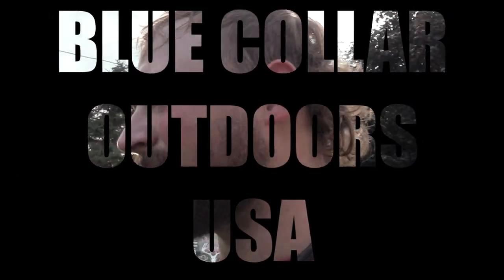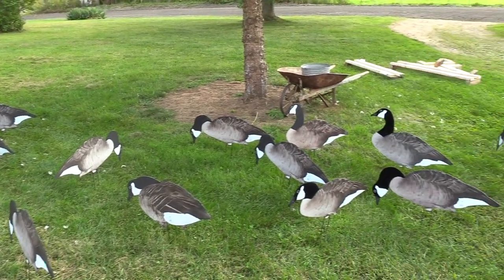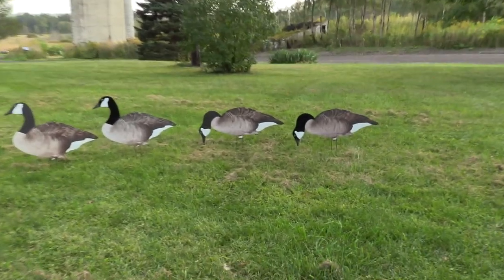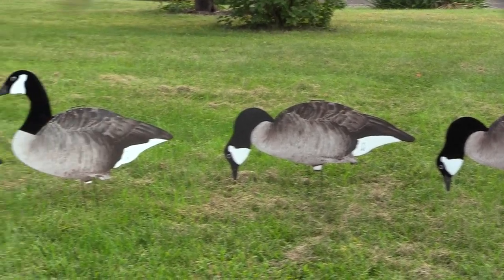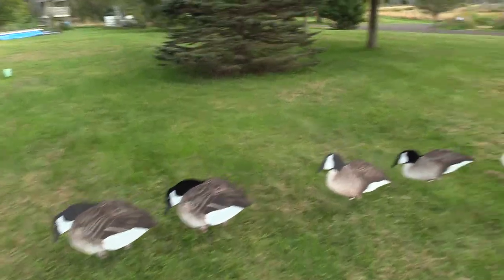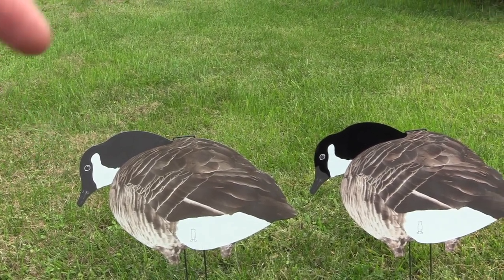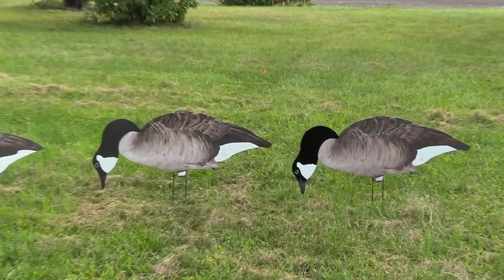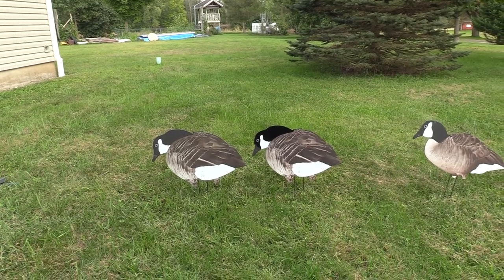flocked decoys vs painted v2 divebomb goose decoys | bco review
JUST A QUICK COMPARISON BETWEEN THE FLOCKED & UNFLOCKED DIVEBOMB SILHOUETTES